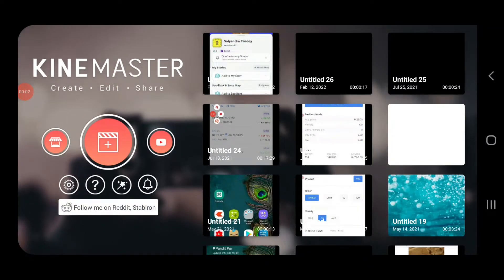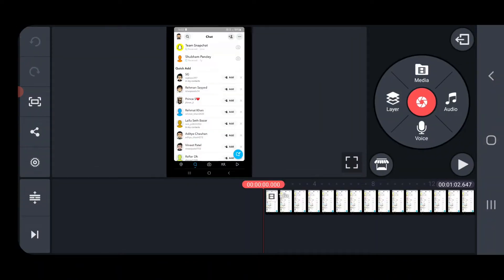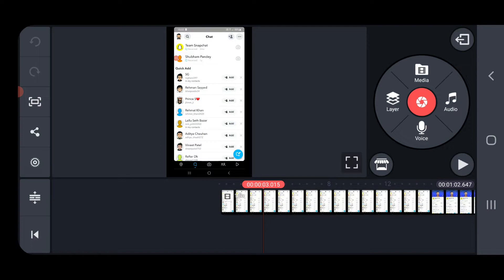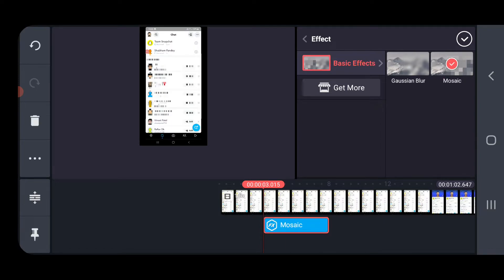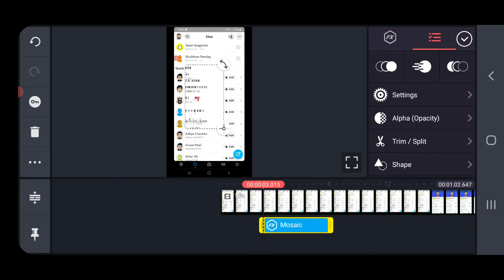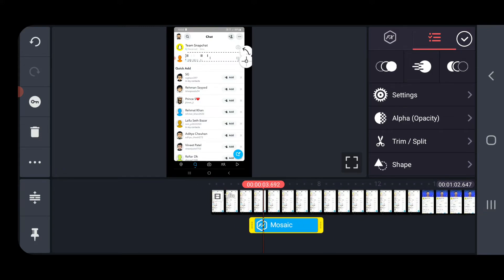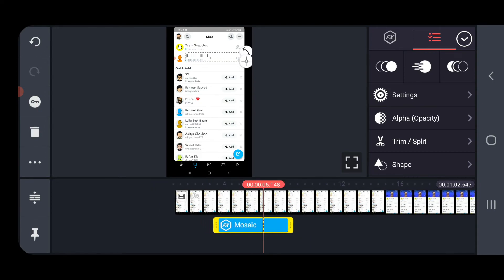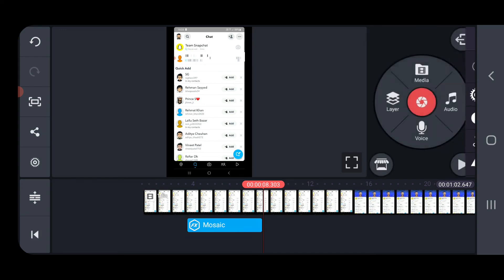How To Blur ANY Object in Kinemaster Video Editor (2022)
Kinemaster Bluranyobject VideoEditingTutorial Learn how to apply blue in a video on Kinemaster Video Editing app on Android and iPhone. You can apply Gaussian blur or Mosaic blur on any object through layers and special effects settings on Kinemaster.